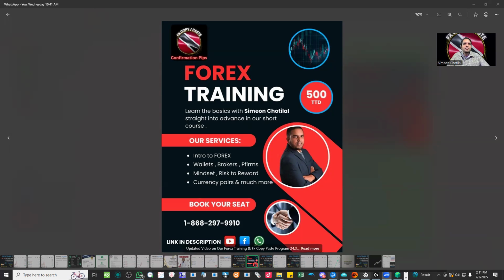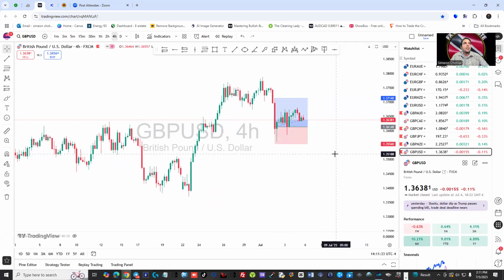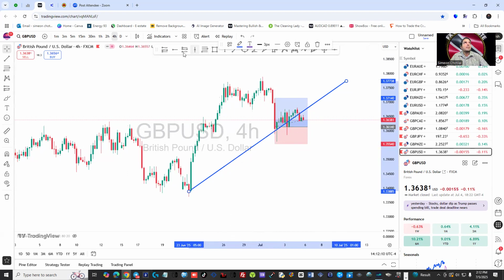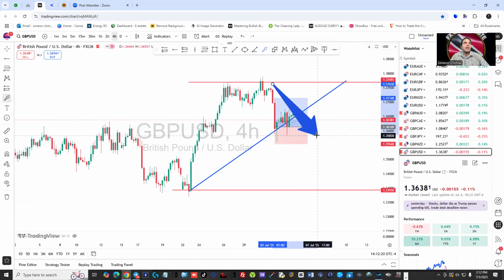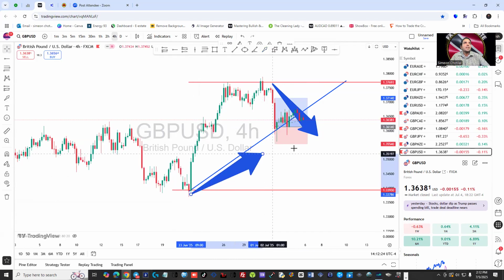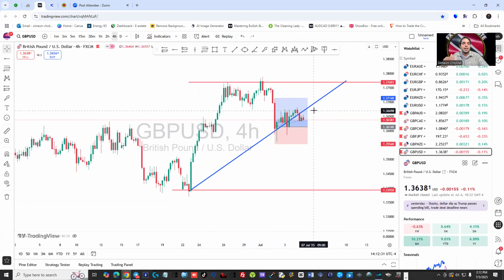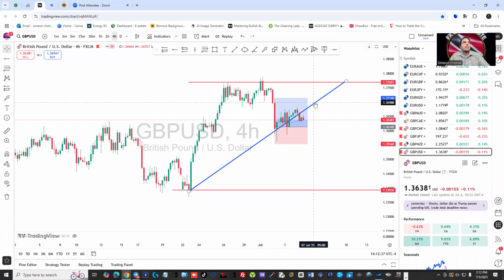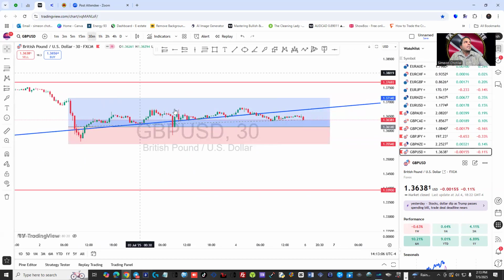Current Market Price When Trading Forex ( 5.7.25 )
Trading in foreign exchange (“Forex”) on margins entails high risk and is not suitable for all investors.

In this case, as well, the high degree of leverage can act both against you or for you.